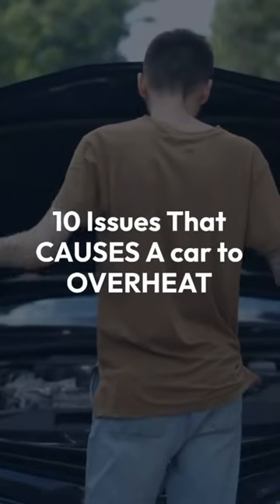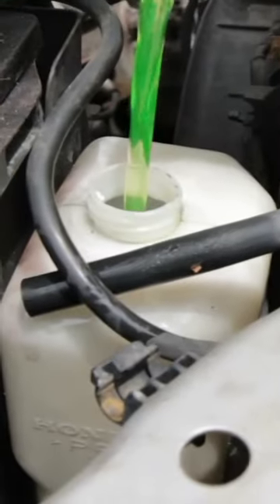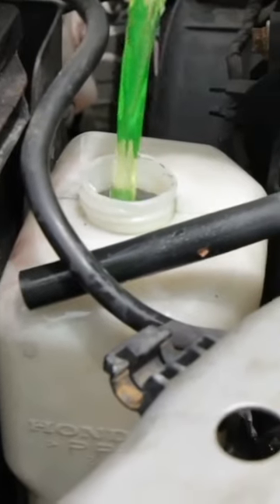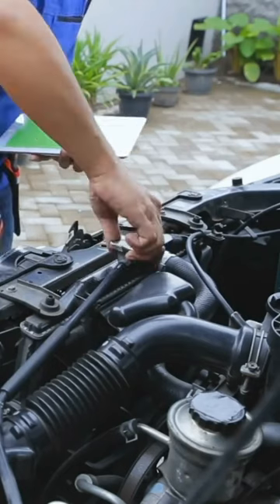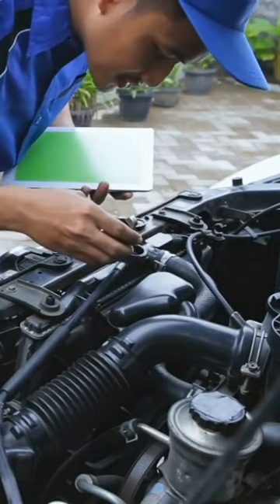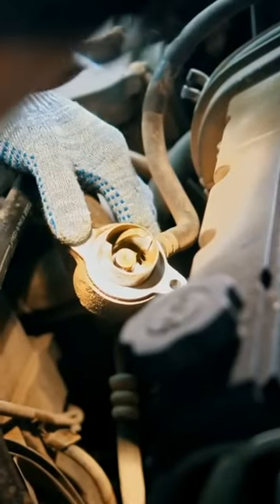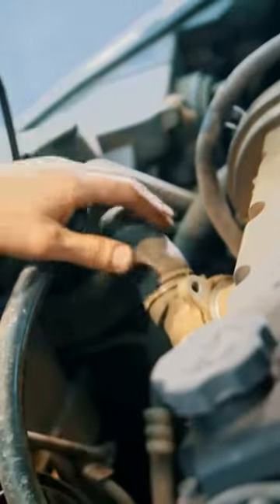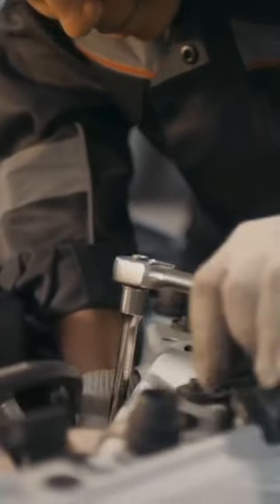Any 1 Of These 10 Issues Can Cause Your Car To Overheat!